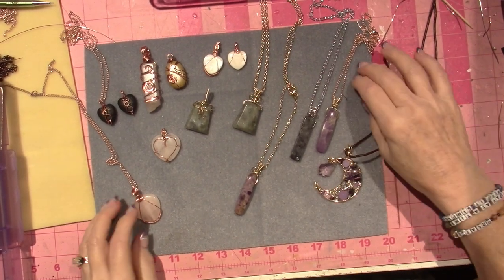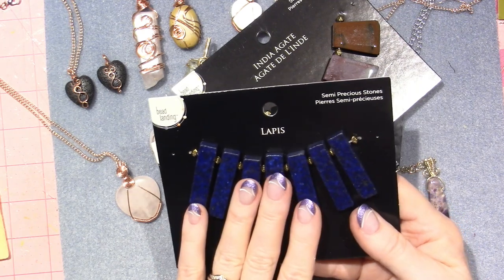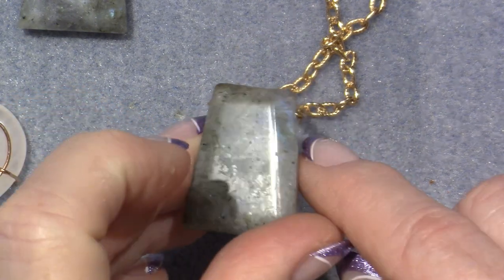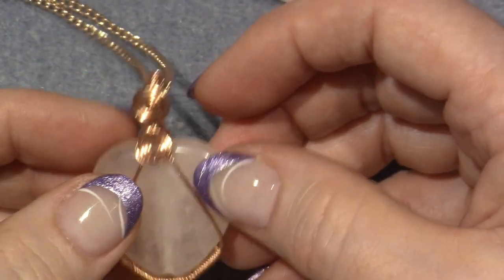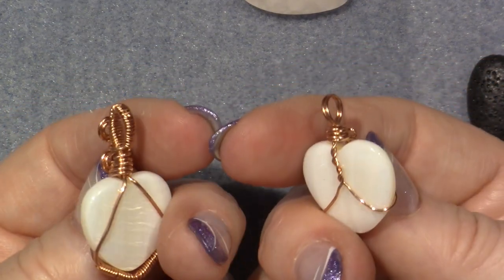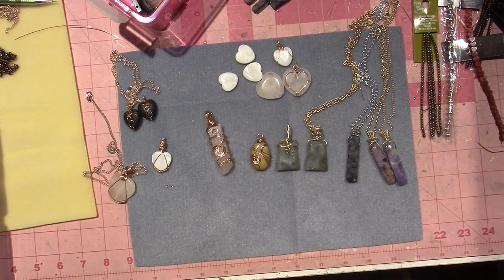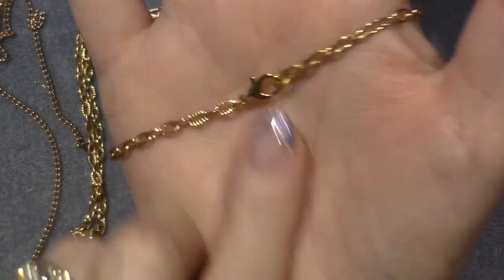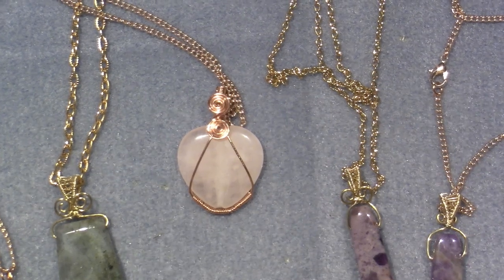Wire wrapping beads with holes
Hello. I am beginning to understand the subtleties of wire wrapping and as always wanted to share. Most of these pieces were wrapped using a tutorial by one of the many wonderful creators that share their knowledge and time with us on YouTube. If you care to check them out;